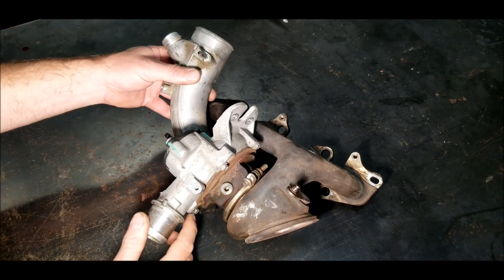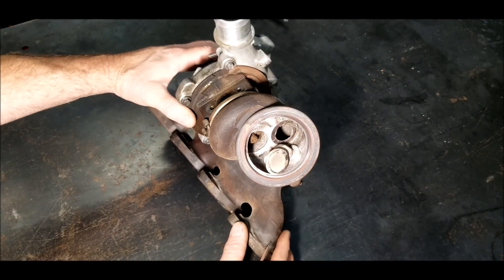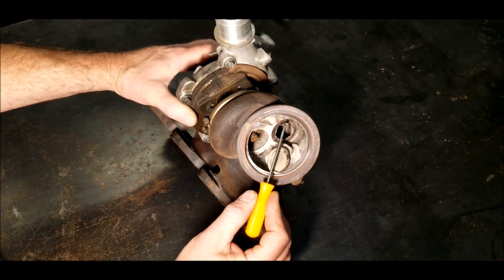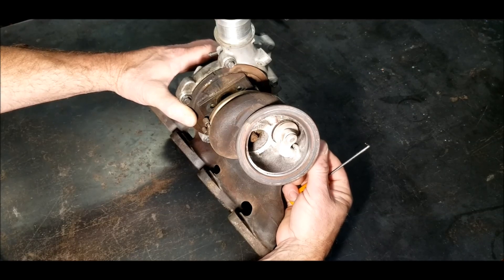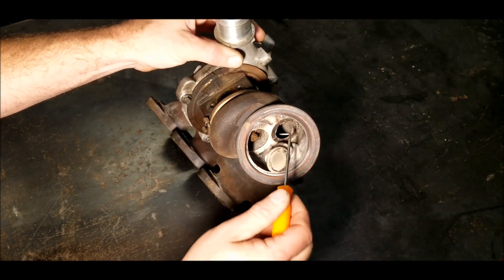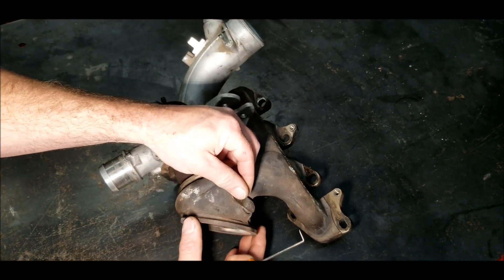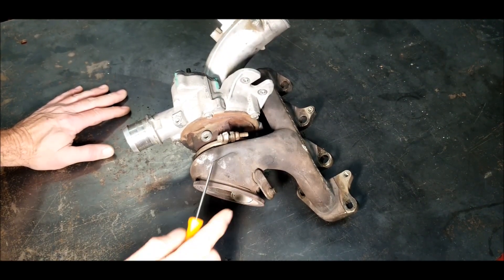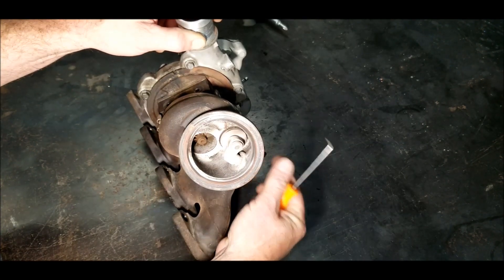Chevy 1.4l Turbo P0299 Under boost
Just showing where the wastegate cracks.